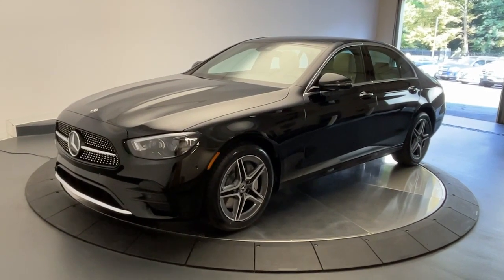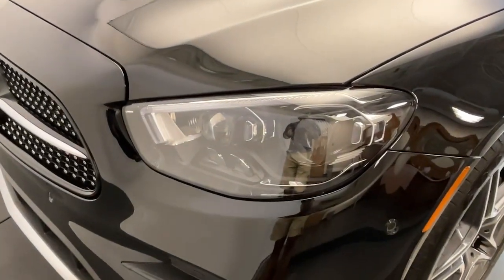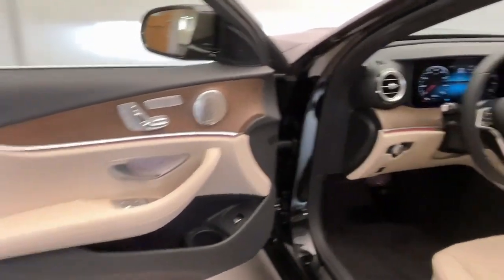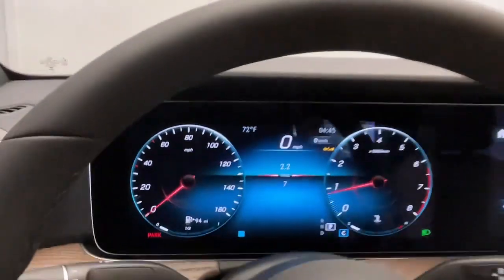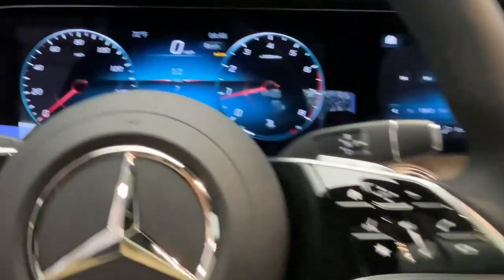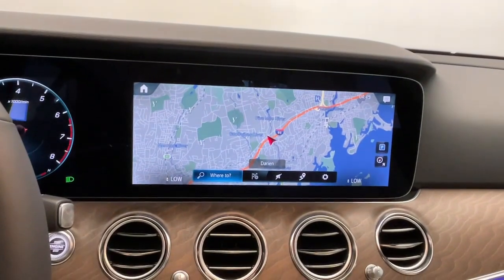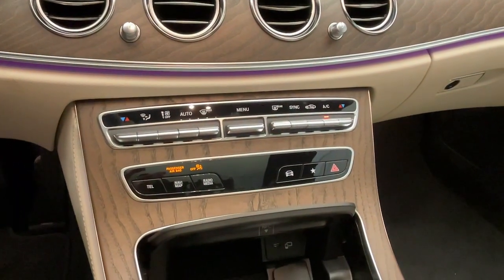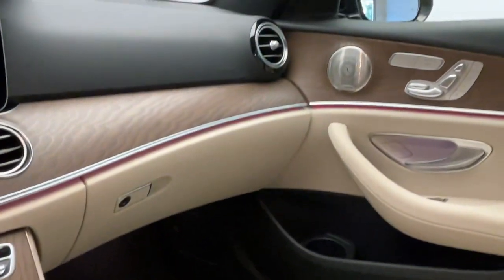2023 Mercedes-Benz E-Class Greenwich, Stamford, Darien, Port Chester, White Plains PB176478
Black New 2023 Mercedes-Benz E-Class E 350 available in Greenwich, CT at Mercedes Benz of Greenwich. Servicing the Stamford, Darien, Port Chester, White Plains area.

4MATIC. Recent Arrival! I4brMERCEDES BENZ OF GREENWICH...WHERE THE RELATIONSHIP IS EVERYTHING.
Wheels: 18 x 8.0J Twin 5-Spoke|MB-Tex Upholstery|Radio: MBUX Infotainment System w/Navigation|Burl Walnut Wood Trim|Heated Front Seats|Extended Mobility Tires|4-Wheel Disc Brakes|Air Conditioning|Electronic Stability Control|Front Bucket Seats|Front Center Armrest|Leather Shift Knob|Tachometer|ABS brakes|AM/FM radio|Adjustable head restraints: driver and passenger w/tilt|Alloy wheels|Anti-whiplash front head restraints|Auto tilt-away steering wheel|Auto-dimming door mirrors|Automatic temperature control|Brake assist|Bumpers: body-color|Delay-off headlights|Driver door bin|Driver vanity mirror|Dual front impact airbags|Dual front side impact airbags|Four wheel independent suspension|Front anti-roll bar|Front dual zone A/C|Front reading lights|Fully automatic headlights|Garage door transmitter: HomeLink|Genuine wood console insert|Genuine wood dashboard insert|Genuine wood door panel insert|Head restraints memory|Heated door mirrors|Heated front seats|Illuminated entry|Knee airbag|Low tire pressure warning|Memory seat|Occupant sensing airbag|Outside temperature display|Overhead airbag|Overhead console|Panic alarm|Passenger door bin|Passenger vanity mirror|Power adjustable front head restraints|Power adjustable rear head restraints|Power door mirrors|Power driver seat|Power moonroof|Power passenger seat|Power steering|Power windows|Radio data system|Rain sensing wipers|Rear anti-roll bar|Rear fog lights|Rear reading lights|Rear seat center armrest|Rear window defroster|Remote keyless entry|Security system|Speed control|Speed-sensing steering|Split folding rear seat|Steering wheel memory|Steering wheel mounted audio controls|Telescoping steering wheel|Tilt steering wheel|Traction control|Trip computer|Turn signal indicator mirrors|Variably intermittent wipers|Weather band radio|Auto-dimming Rear-View mirror|8 Speakers|Exterior Parking Camera Rear|Auto High-beam Headlights|Emergency communication system: Mercedes me connect|Navigation system: MBUX|Apple CarPlay/Android Auto